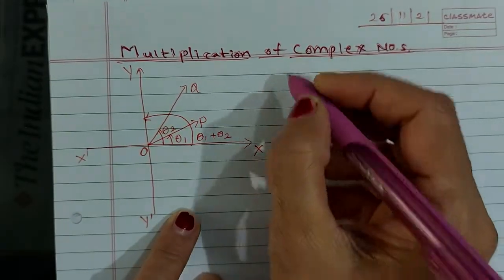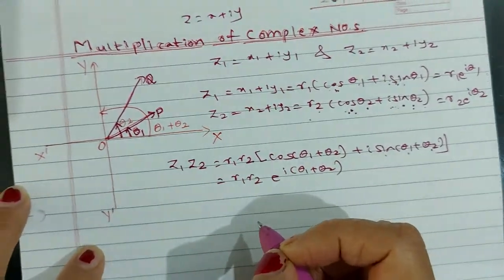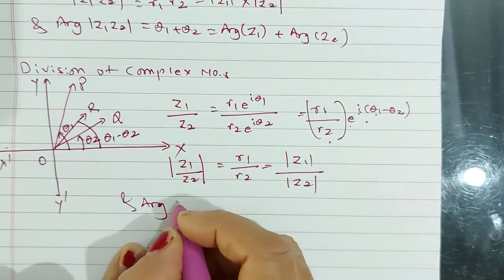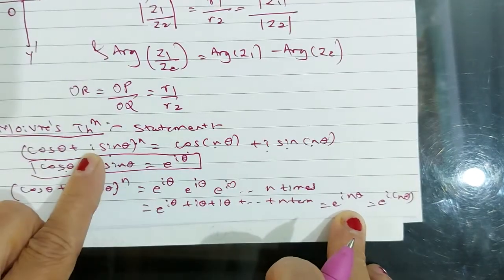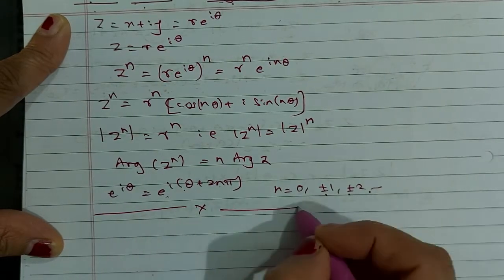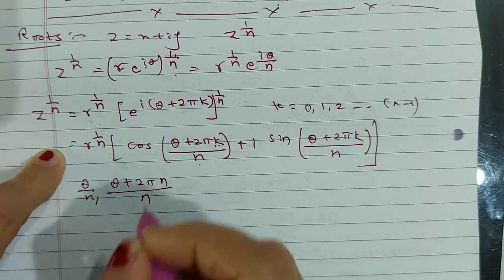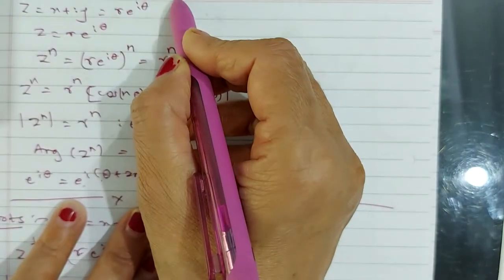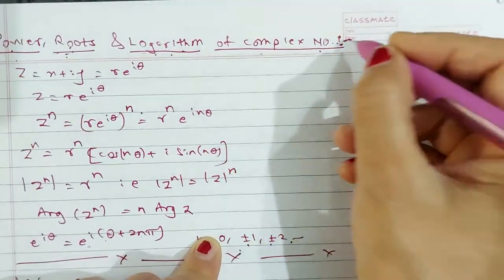Mathematical Methods in Physics (3)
Multiplication & Division of Complex no.s and Power, roots & logarithm of complex no.s